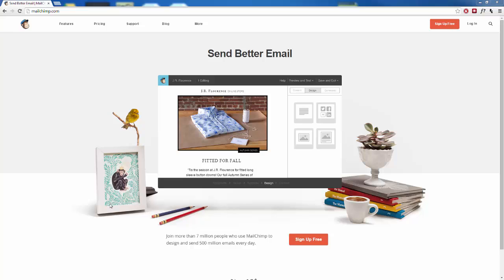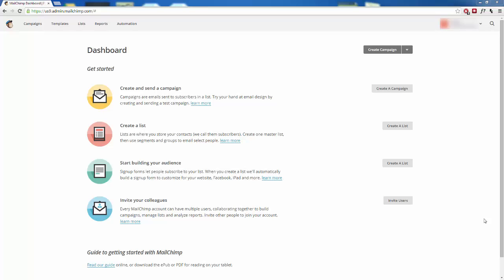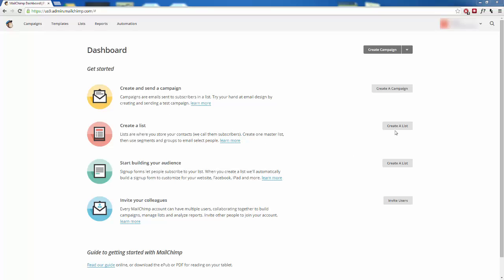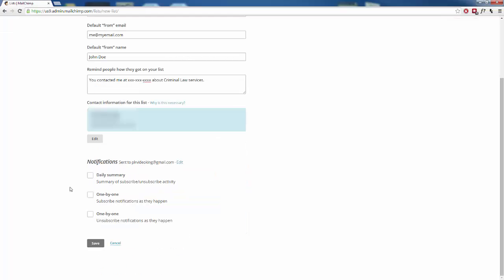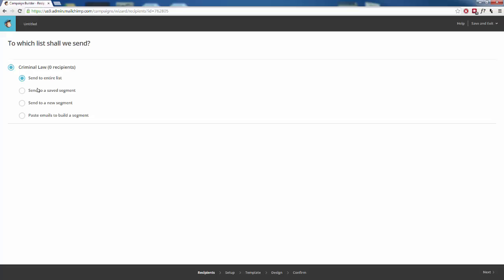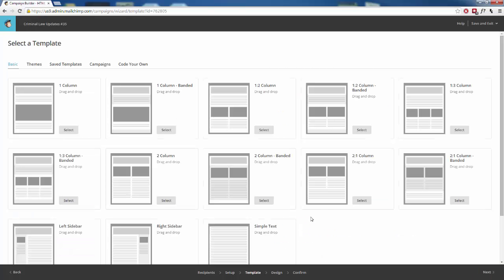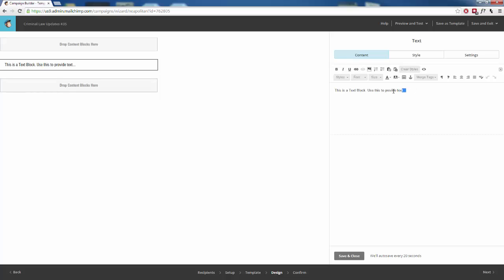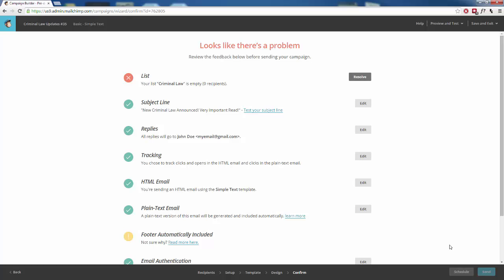How to create a mailchimp account